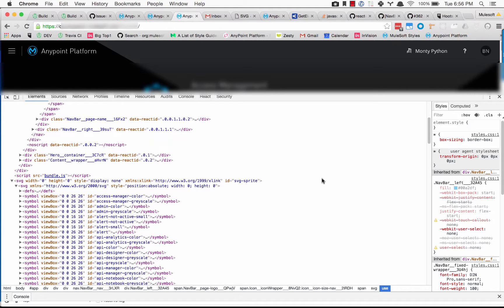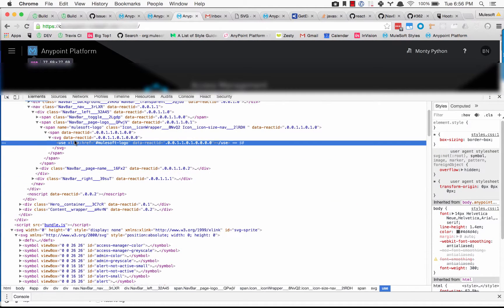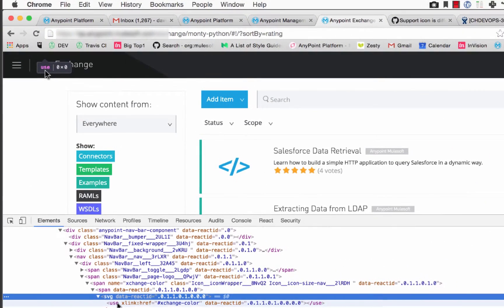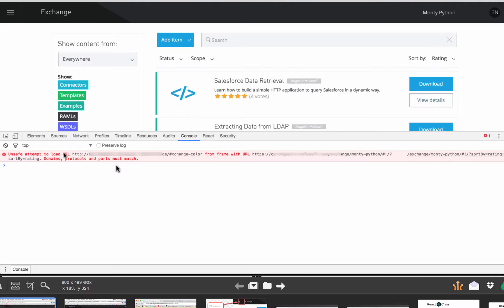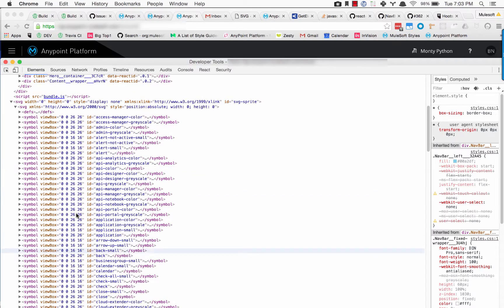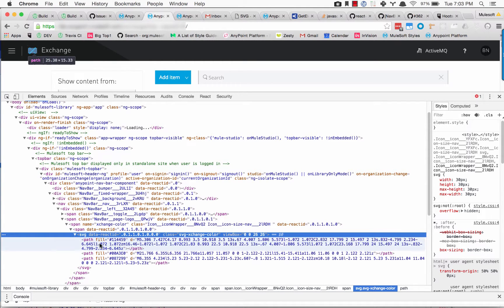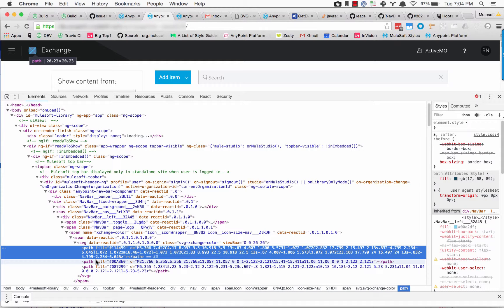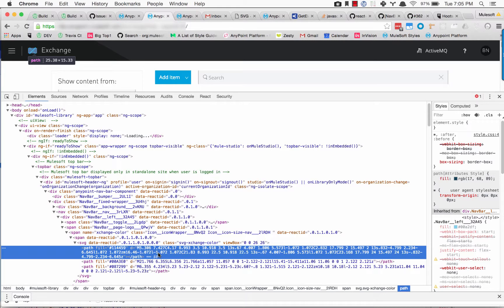Fixing Inline SVG Sprite http vs. https security issues